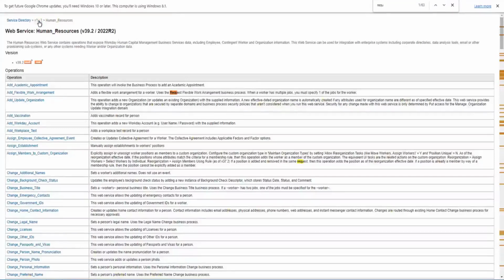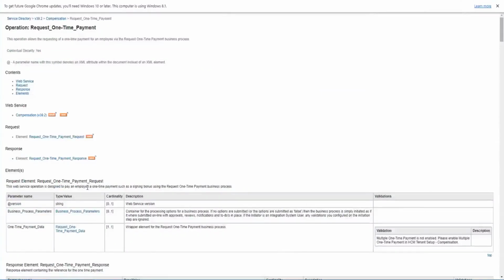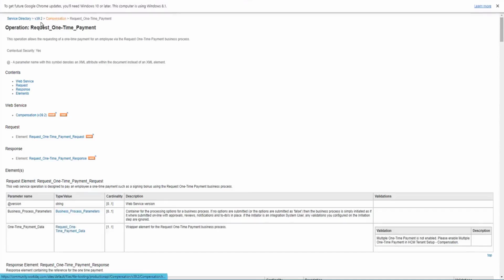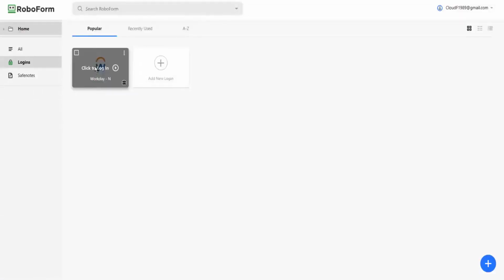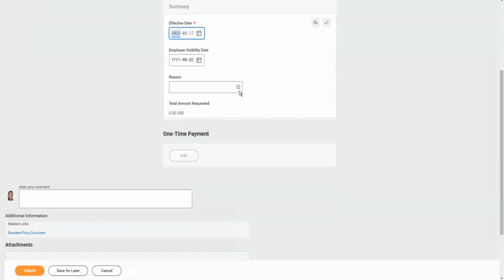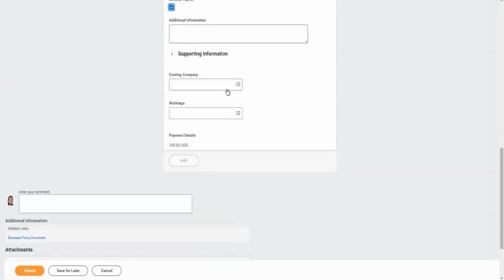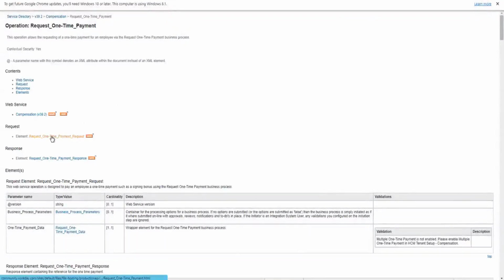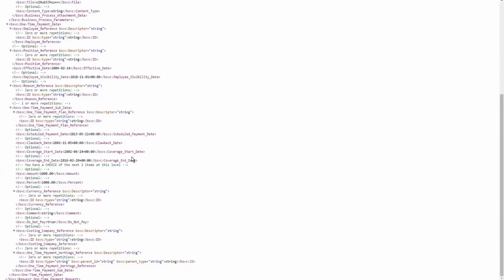Workday Excel template to interface | Introduction to Workday EIBs | Workday Integration Training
At Cloudfoundation Workday Tutorials, we provide simple courses, expert-led tutorials, and practical advice on several topics, from technology and design to business and personal development. Whether you are a novice or an expert, we have something for you!

What you'll find here:
24*7 tool access
Live-training sessions
Certification Guidance

What is this Workday Integration Training all about?
Step 1
 The Excel template is used by HR operations team or non-technical people to easily fill data in.
Step 2
 The data from the file is attached to EIB and consumed by the interface.
Step 3
 The EIB interface converts the data into an XML format required by the web service.
Step 4
 Workday supports backtracking for previous versions of the web service, allowing old features to be used until new ones are deprecated.
Step 5
 The Compensation category in Workday includes one-time payment requests as part of business processes.
Step 6
 Different versions of the web service have different architecture, and new fields may be added or removed as versions are updated.
Step 7
 Inbound EIB request one-time payment task triggers the request.
Step 8
 The employee for which the one-time payment is requested is chosen, along with an effective date.
Step 9
 Depending on the business process, more information may be required.
Step 10
 One-time payment details such as payment plan, amount, and payment date are added, and often the payment is sent to payroll.